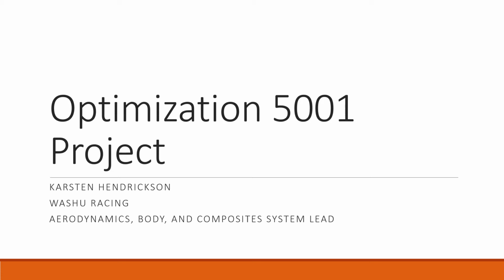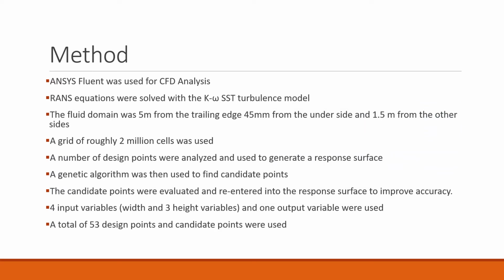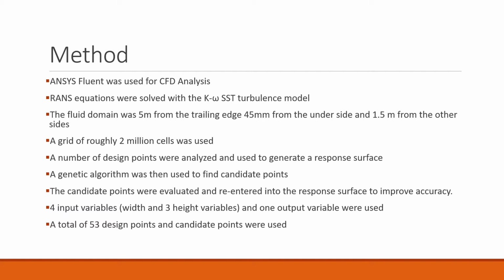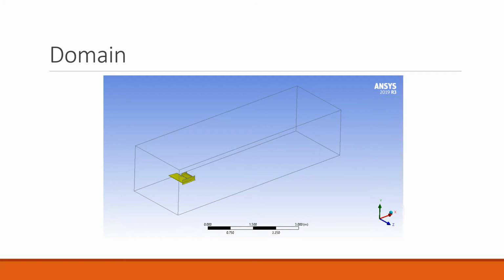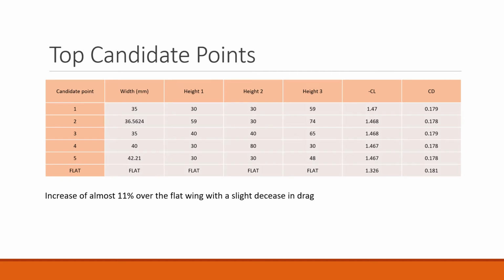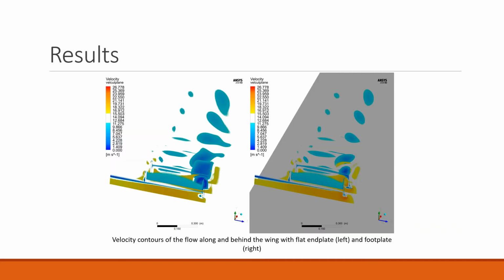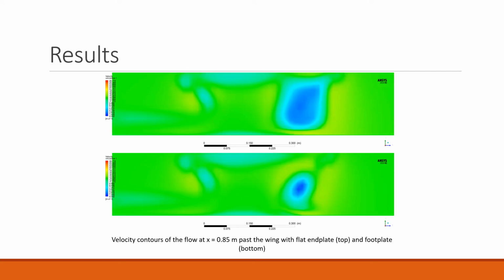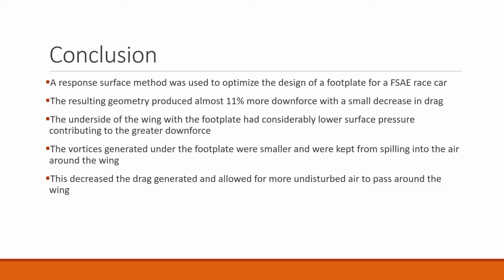Optimization 5001 Project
Note:  I was having some issues with my microphone so the volume fluctuates a lot.  This was the best I was able to get.  Be careful wearing headphones.